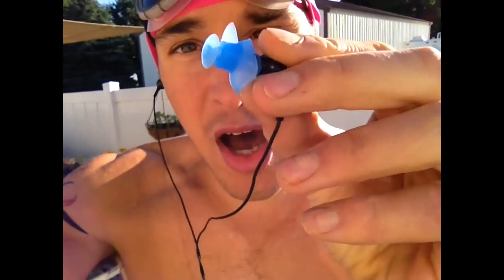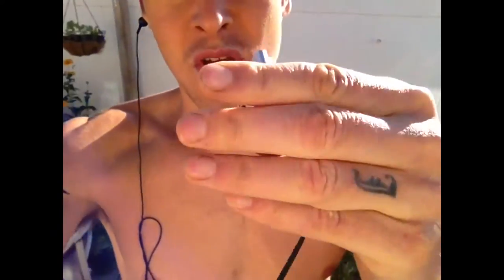How To Do A Swim Run Workout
shows you how to do a swim run workout. And yes, you can swim wearing the vibrams.